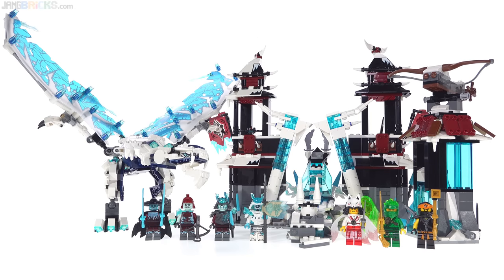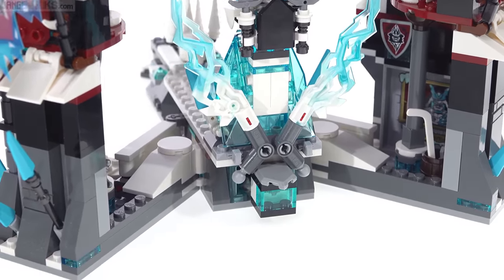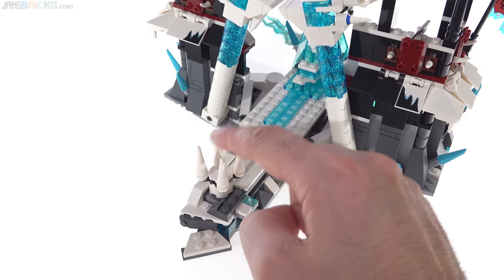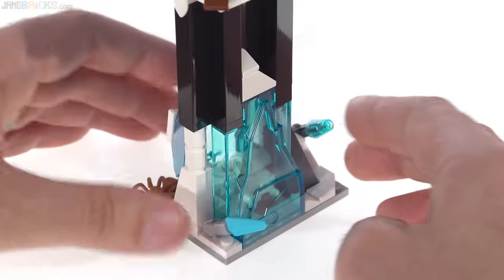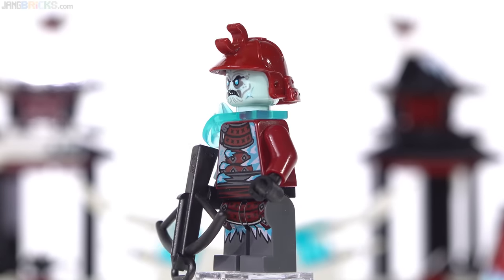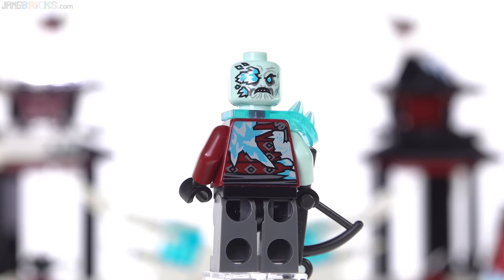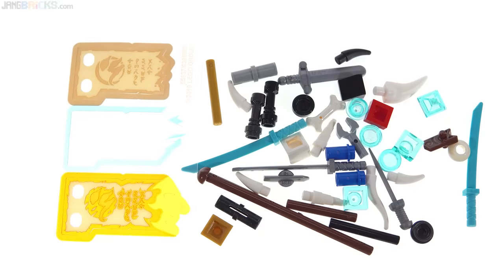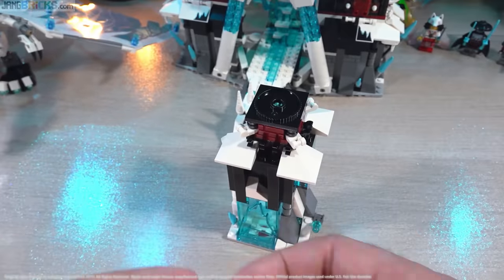LEGO Ninjago Castle of the Forsaken Emperor review 🥶 70678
Another major Ninjago season 11 set, this one split between a large villain structure and a pretty impressive ice dragon. Also includes the very special Akita (human form) figure.